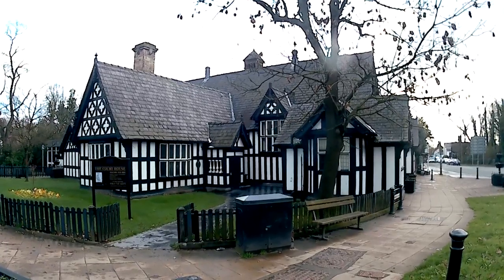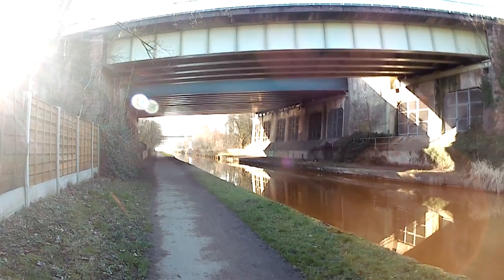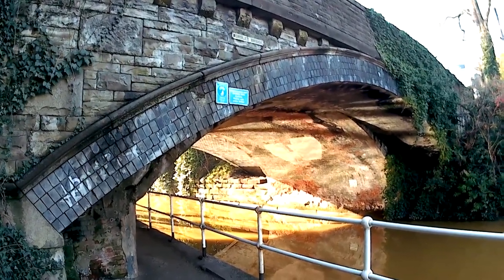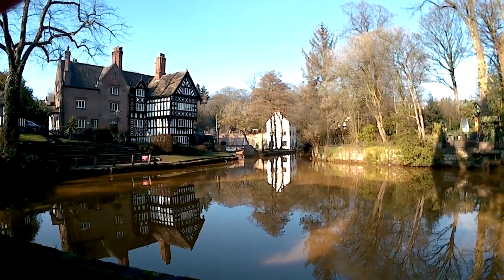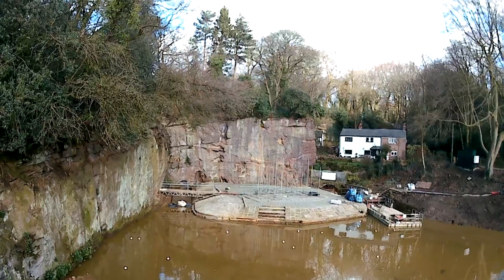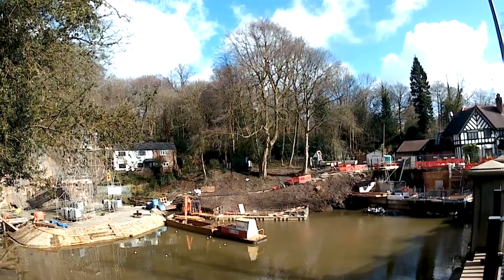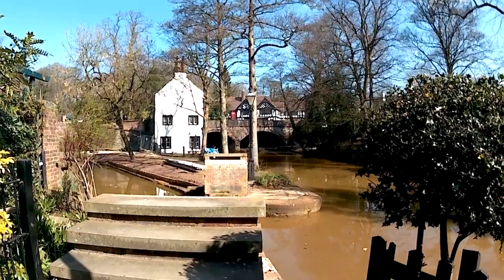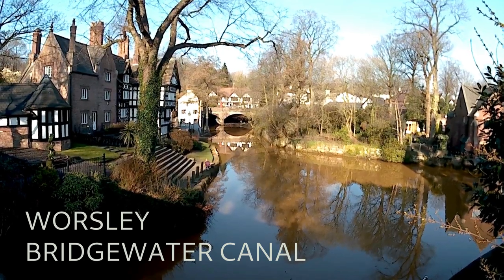A sketch of Worsley on the Bridgewater Canal.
I took my narrowboat through Worsley on The Bridgewater Canal and had an explore.